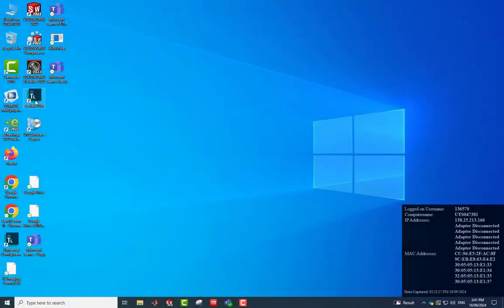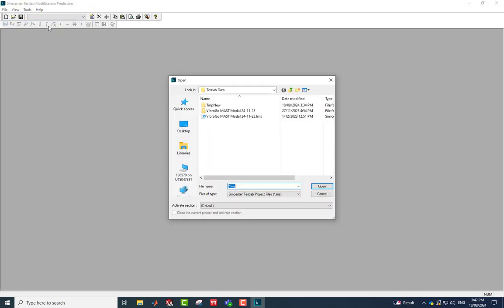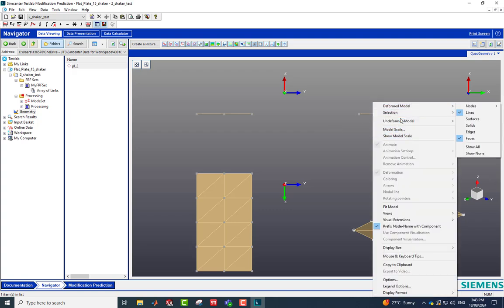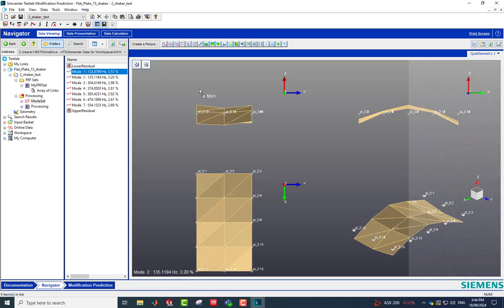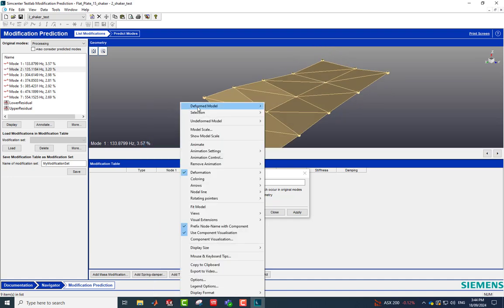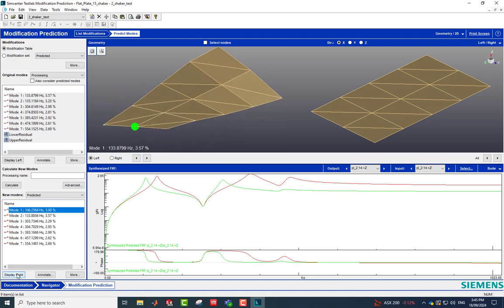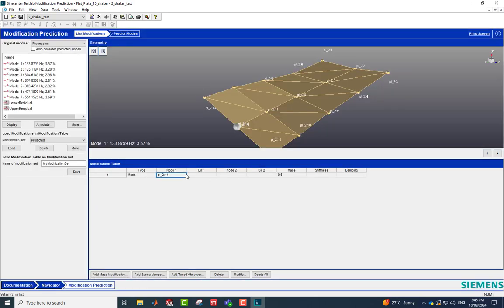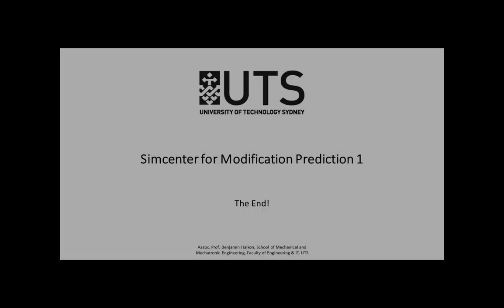Siemens Simcenter Testlab for (Mass) Modification Prediction video guide 1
In this first, introductory of ? videos, I describe how to use the Modification Prediction workbook in Siemens Simcenter Testlab to predict the change to the frequencies by the addition of a point mass at a node on the free end, mid-side of a plexiglass plate. The plexiglass plate is the same one that is used in the Siemens Simcenter Testlab Modal Analysis tutorial, which has had its geometry specified to deliberately have the first two frequencies coincide at around 135 Hz.
This makes for a very nice demonstration of the very nice MIMO FRF capability where multiple shakers and a roving accelereomter can be utilised to collect a redundant FRF set and thereby process the data to very nicely find both shapes; for a typical, single reference test, the two modes would coincide and would not be readily visualised. The two shapes are the first torsional and first long-wise bending modes.
As an alternative, complementary approach, a simple mass modification can be made at the free-end, midside DoF to shift the frequency of the bending mode - which is very mobile at that DoF - while leaving the torsional mode - which is not - largely unchanged. The selection of the mass can, however, lead to the coincidence of subsequent modes and this video shows how the iterative seelction of the mass value leads to a solution where all modes are nicely separated...if this is the goal of the exercise (which, in this case of coruse, is academic).
Alternative approaches to resolve the problem can be to add a spring-damper or a tuned absorber and these will be the subject of future contributions but can be explored by the interested user.